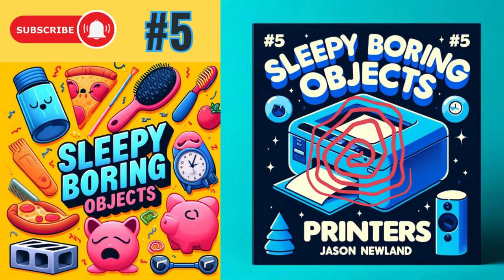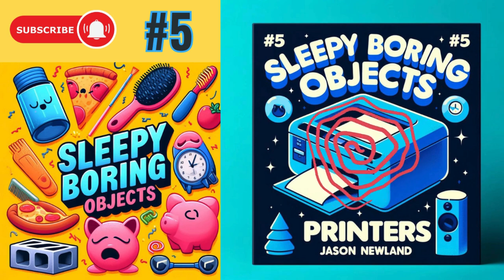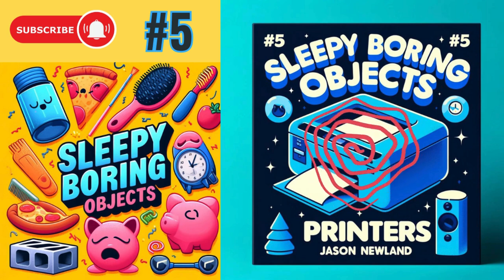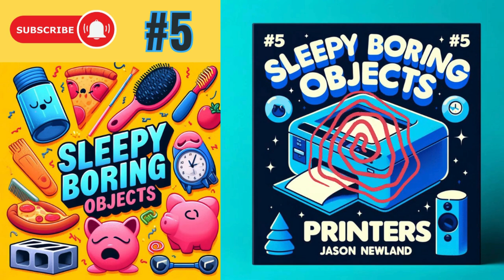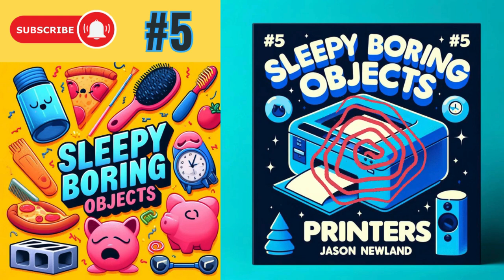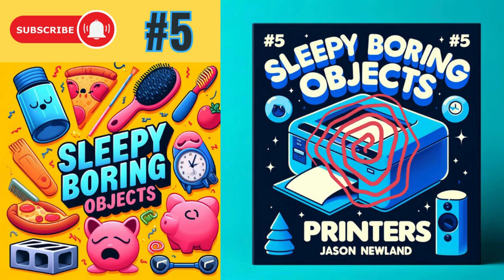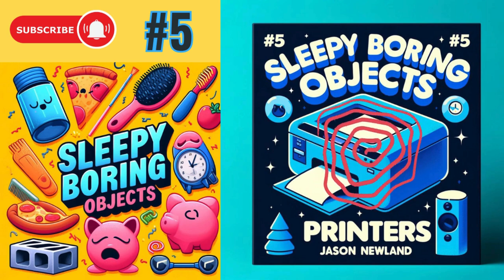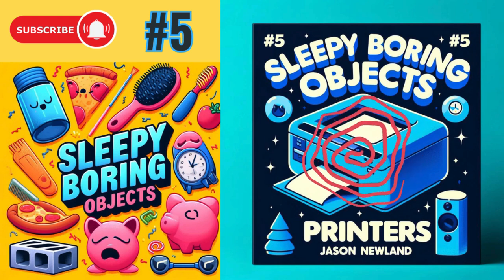(Old video) #5 “Printers” - SLEEPY Boring Objects (19th September 2021)